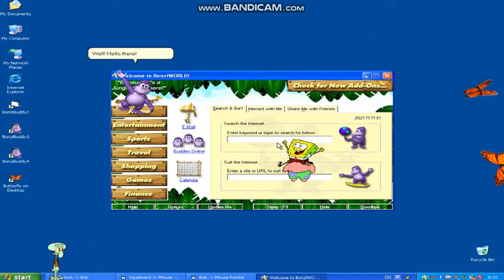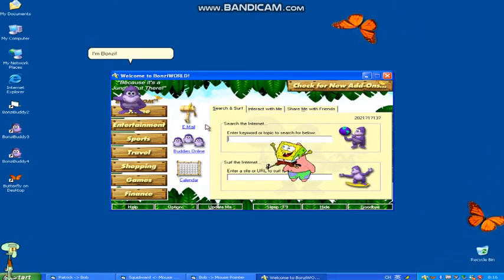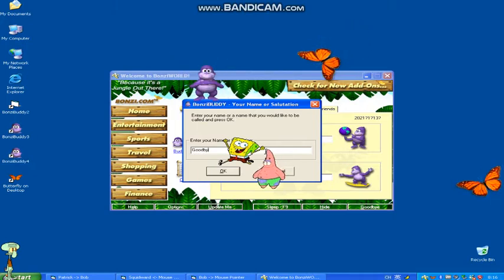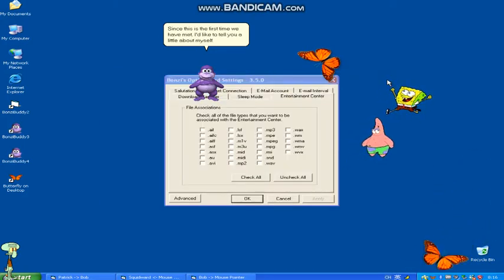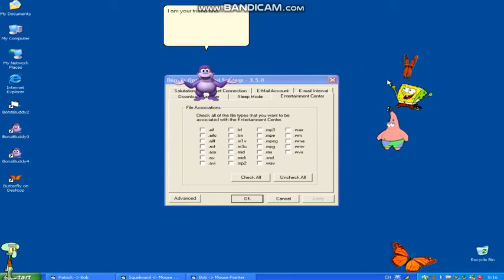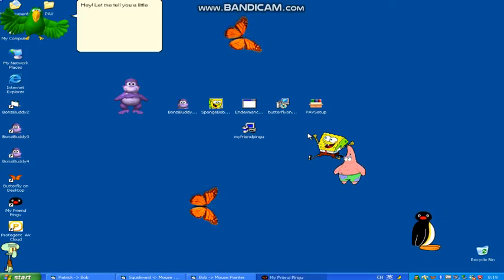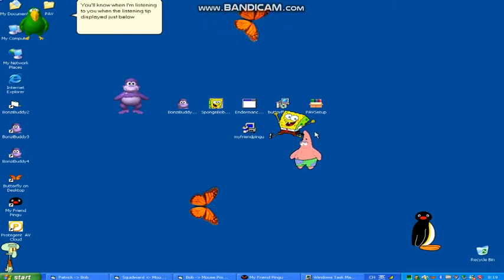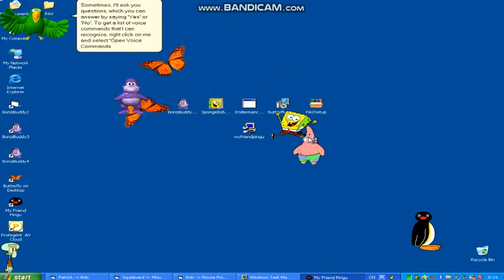Destroying Windows FLP with Viruses